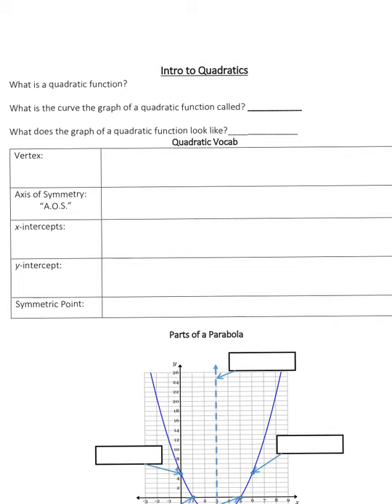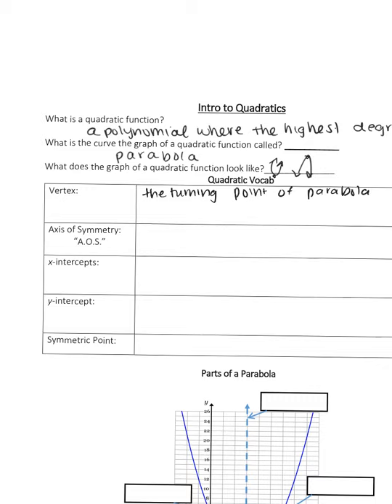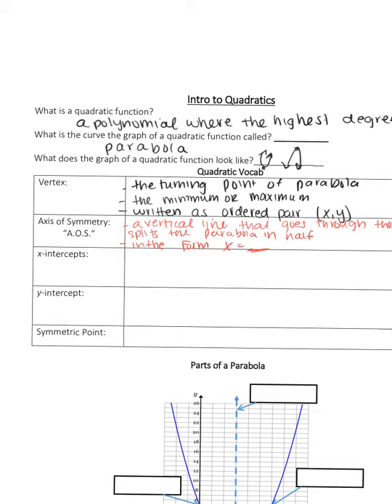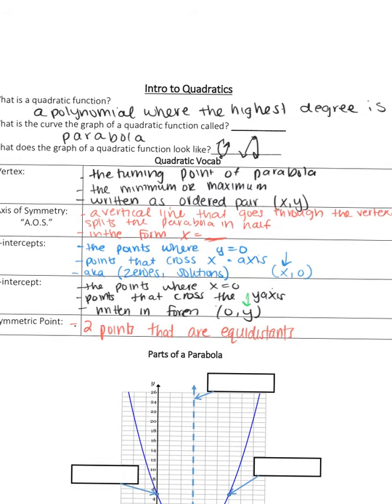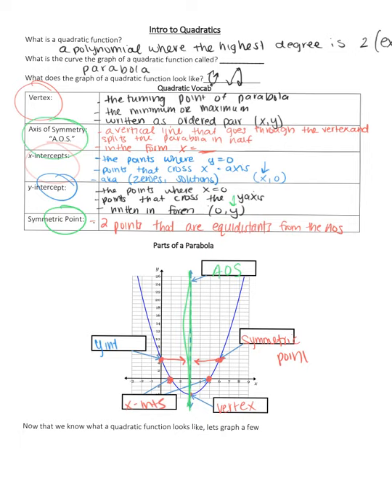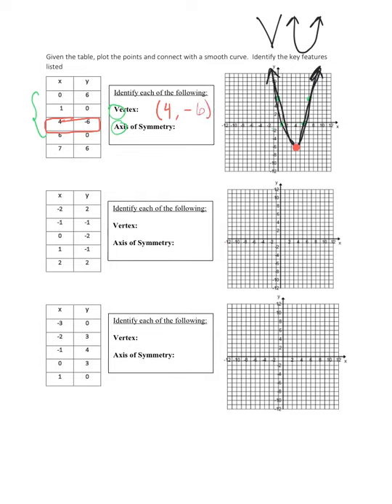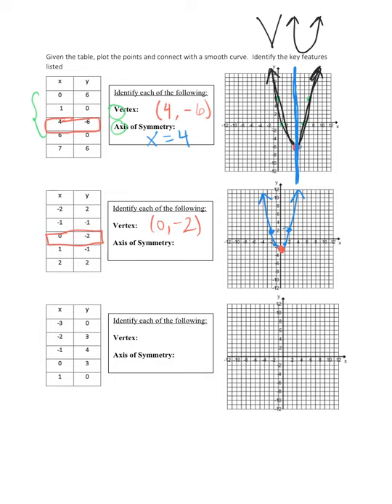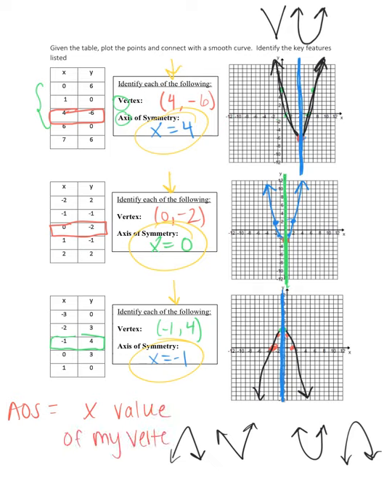Intro to Quadratics 1